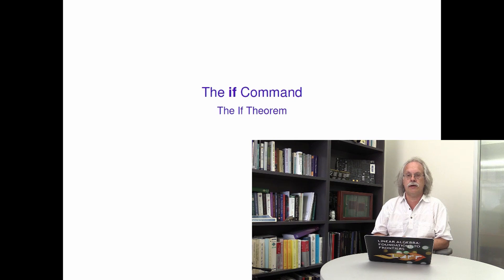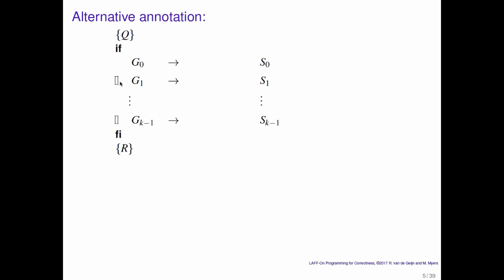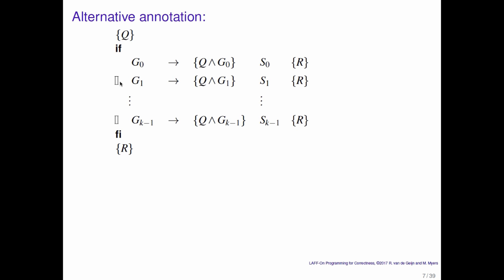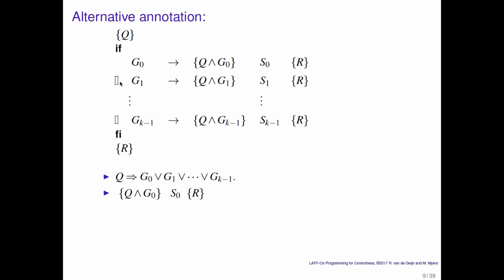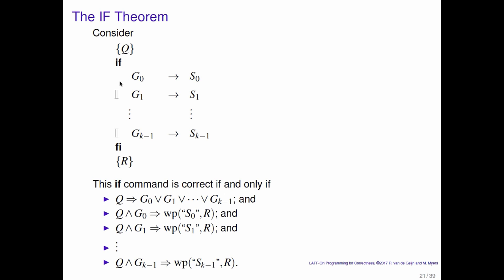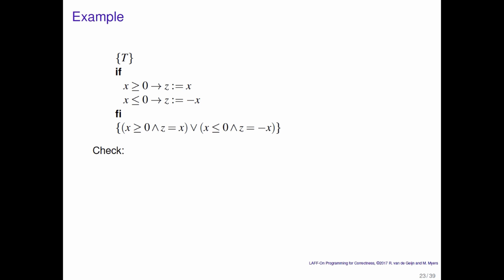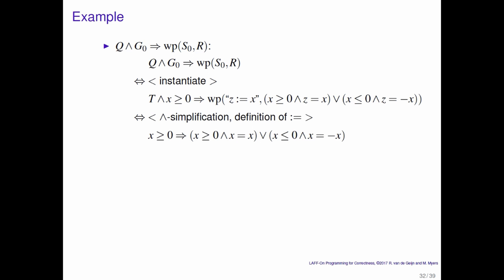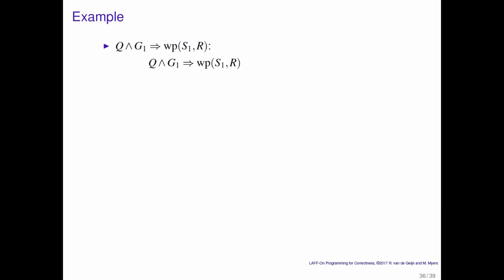LAFF-On 2.4.3 If Theorem Part 1